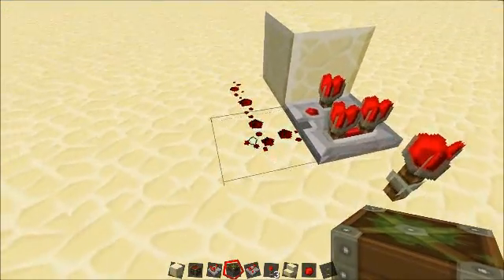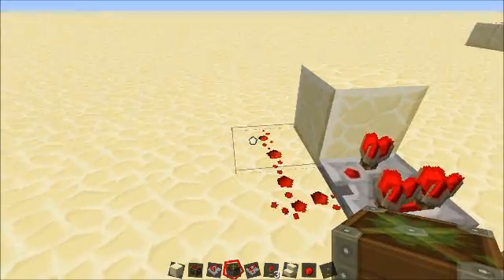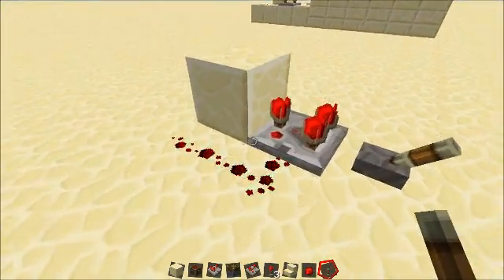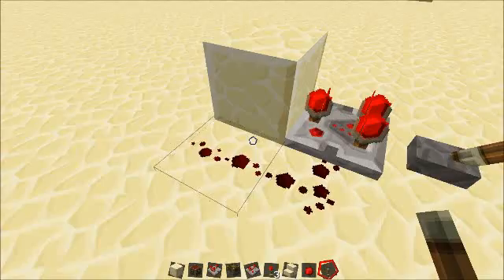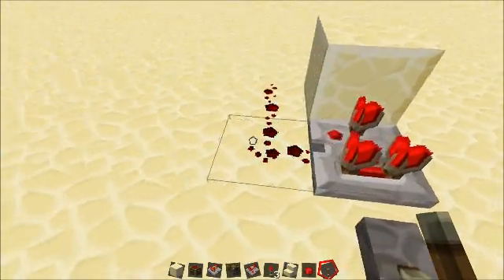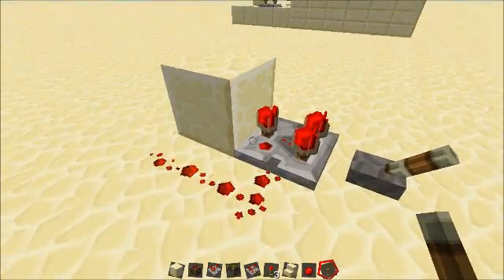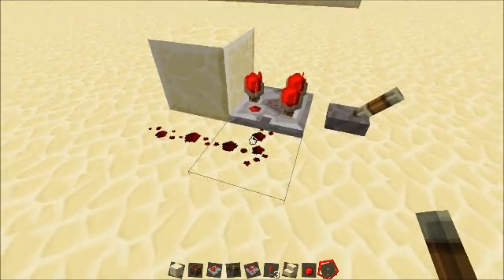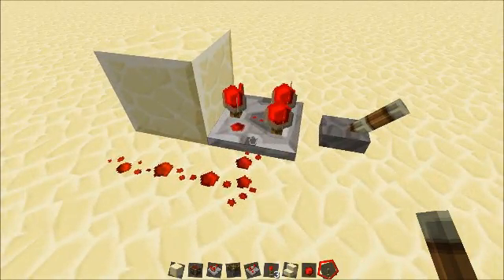Absolute Smallest 1 Tic Redstone Clock 3x2x1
I originally thought that Redsminer's had made a clock, but it turns out he made a pulse generator.  I realized that contained within his design was a very small 1 tic pulse, so I extracted that portion and made a video.